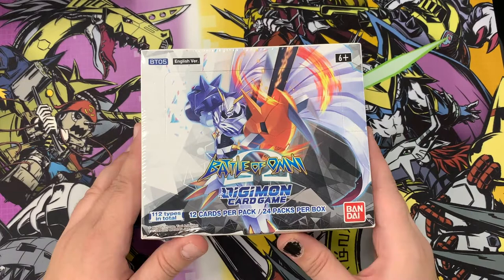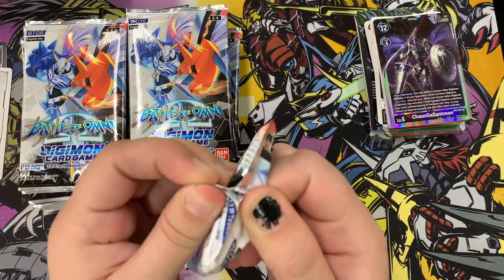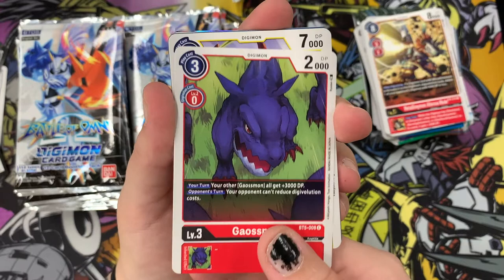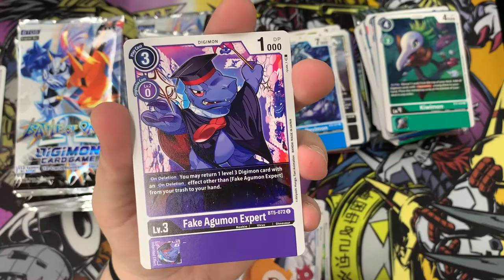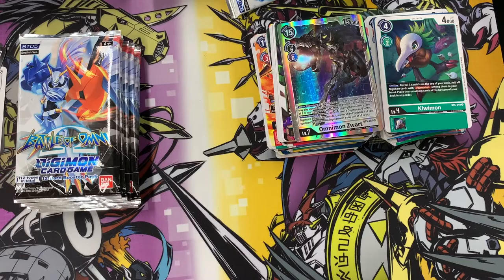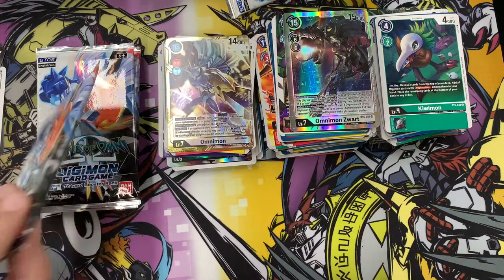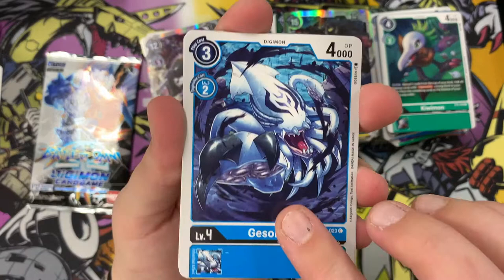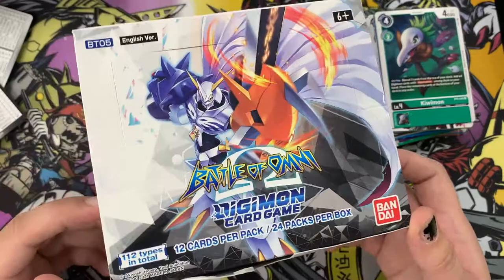Digimon: Battle Of Omni Booster Box Unboxing | TCG Unboxing | Geek Retreat Chelmsford